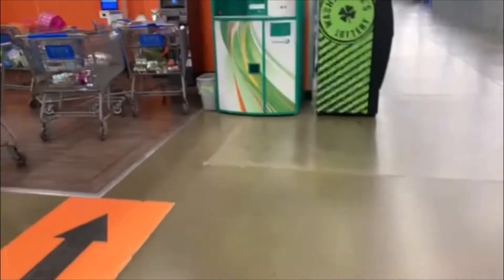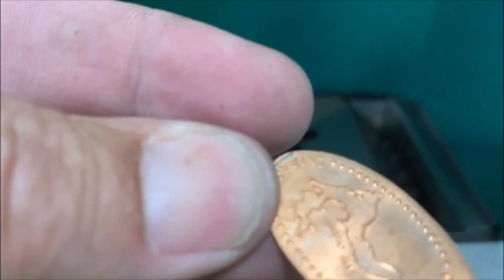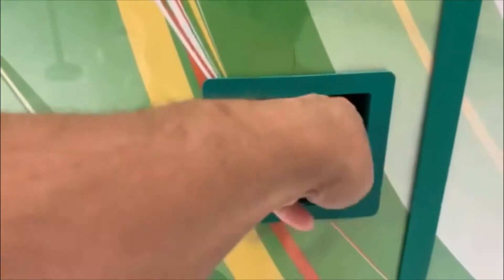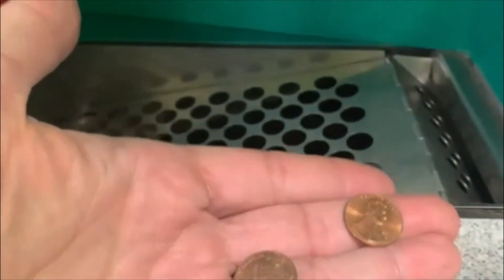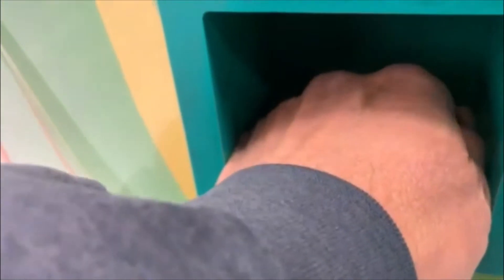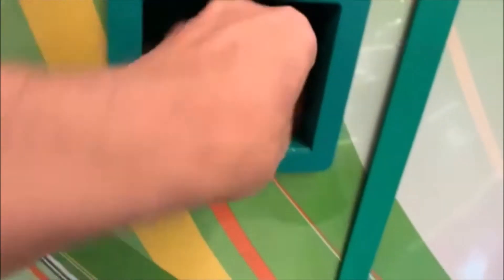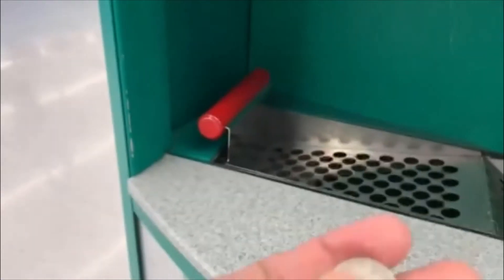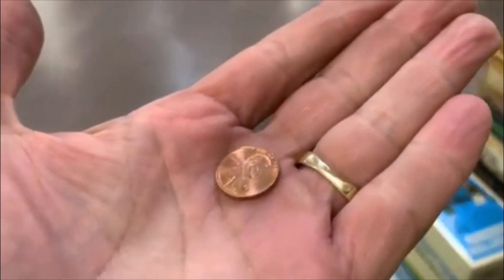coin star montage #12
another episode of the coin star hunts... enjoy